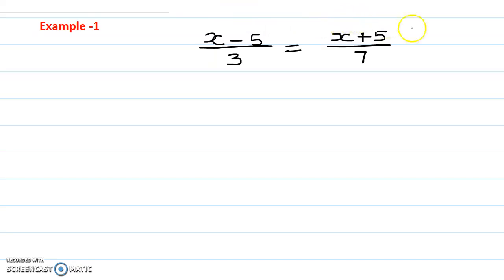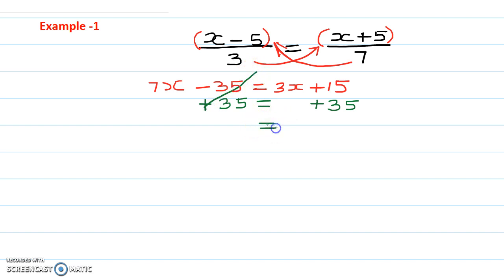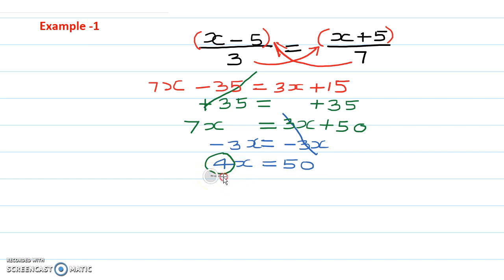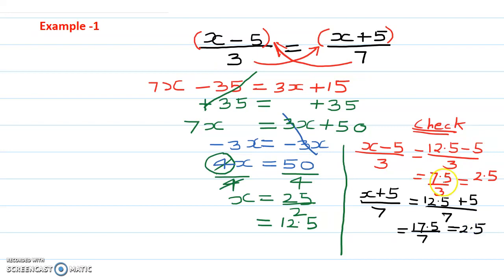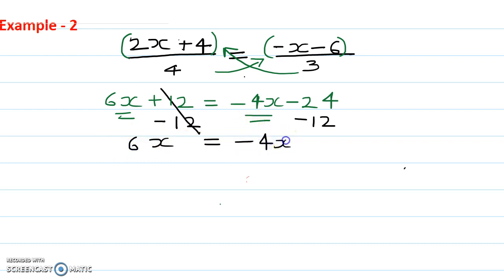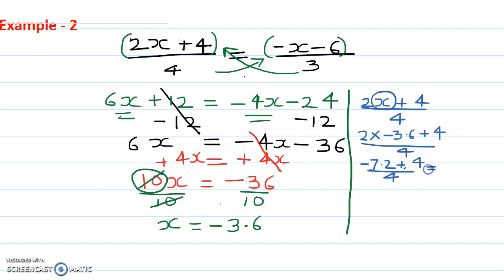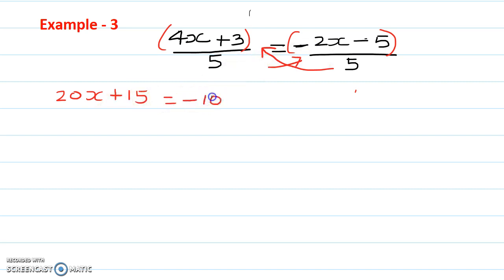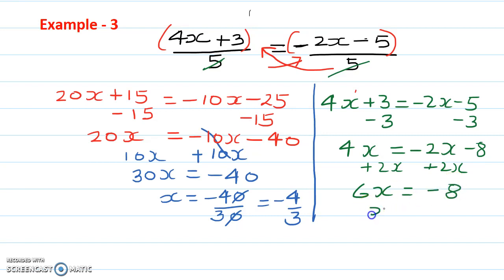Maths GCSE Linear Equation part -2 ( 9 - 1)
This video is all about finding the value of x in the linear equation.